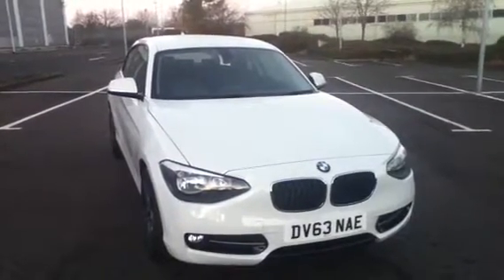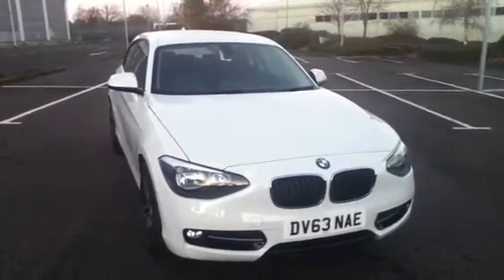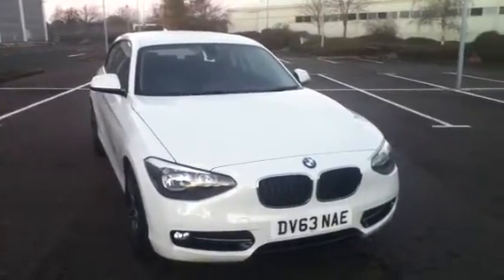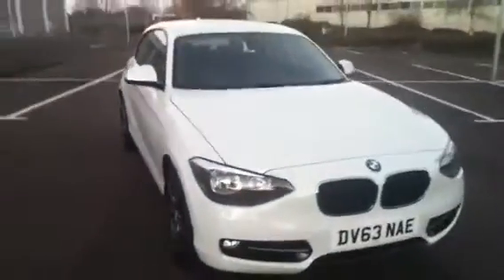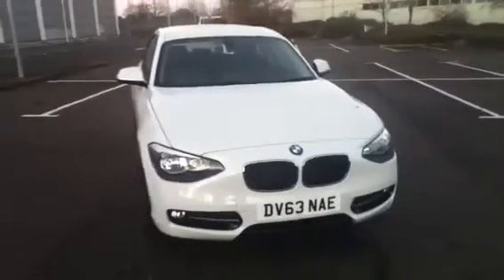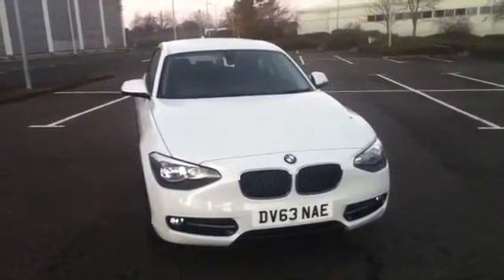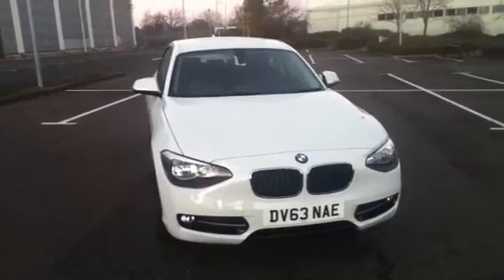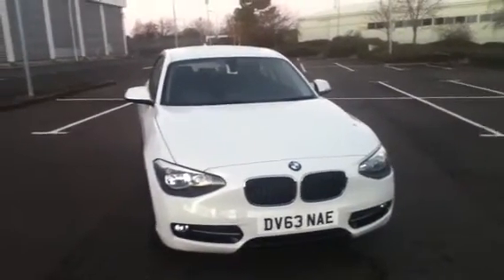BMW 116d Sport 3 Door Rybrook Shrewsbury